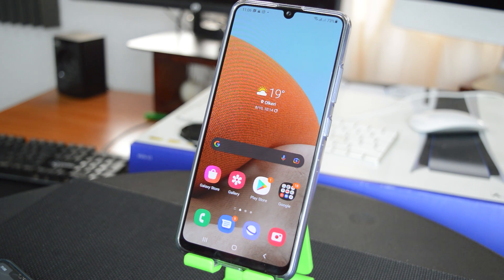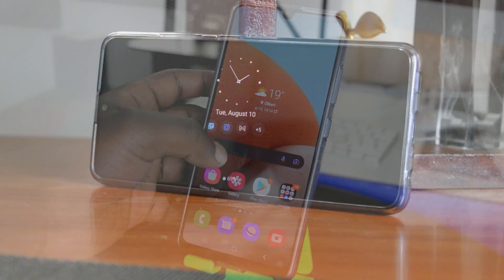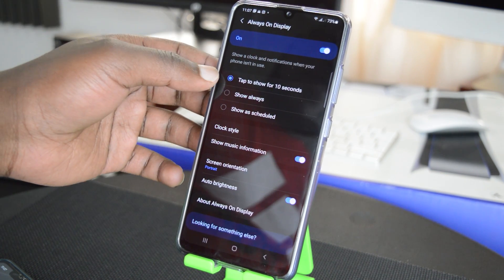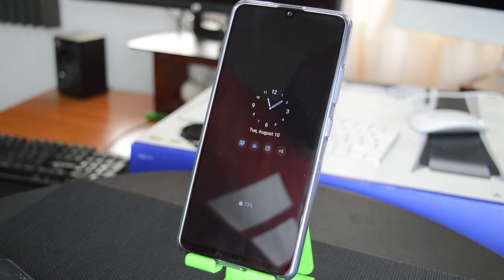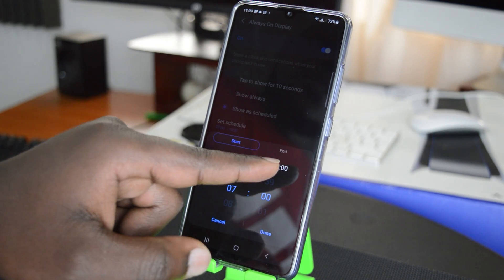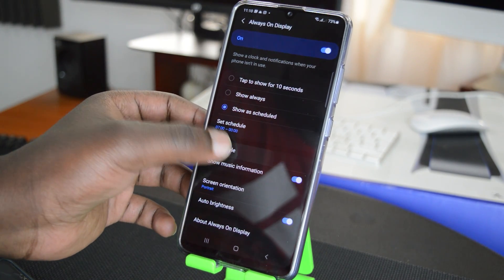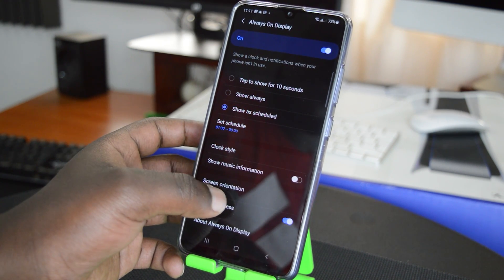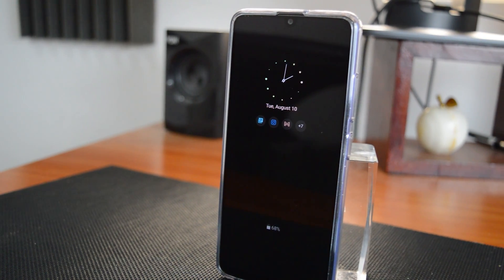Samsung Galaxy A32 - Always On Display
Learn how to enable and customize the always on display on the Samsung Galaxy A32.

Always on display will show you time, date notifications and maybe the weather without waking up the phone.

Samsung Galaxy A32 (Amazon)